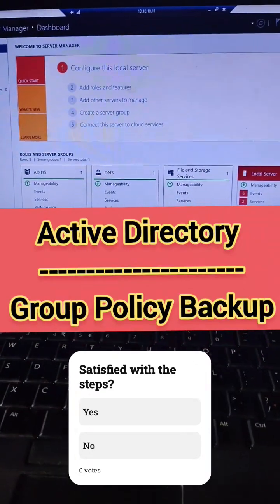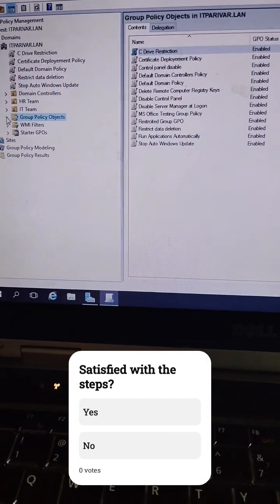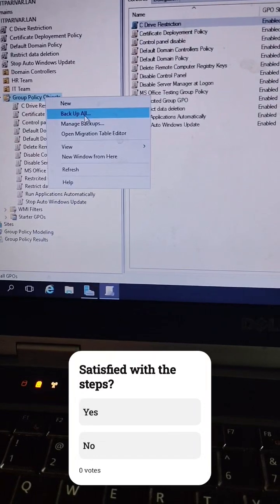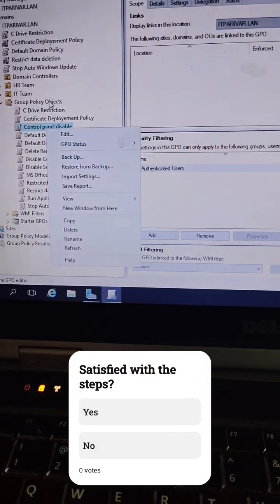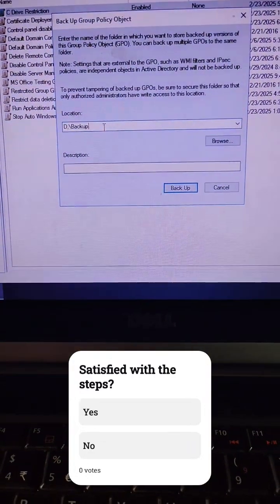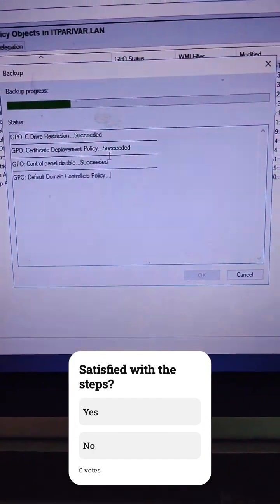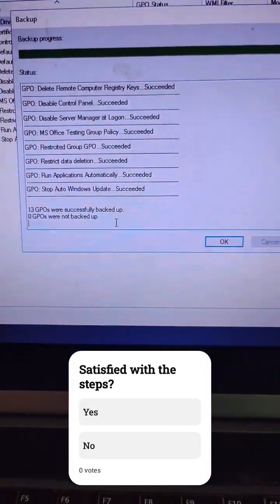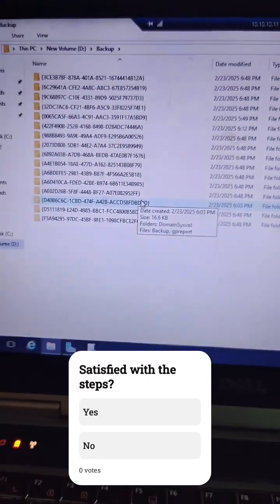Active directory GPO Backup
How to take active directory group policy backup.